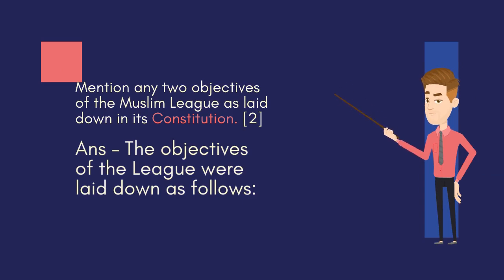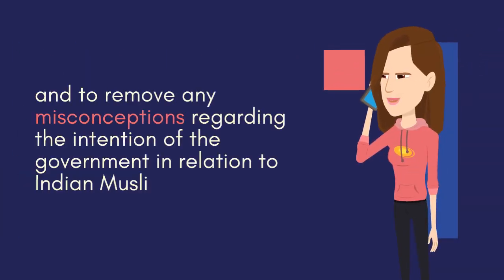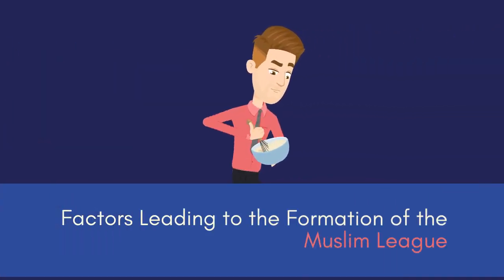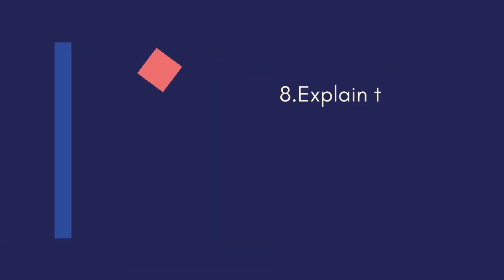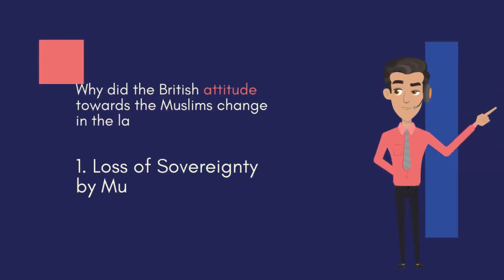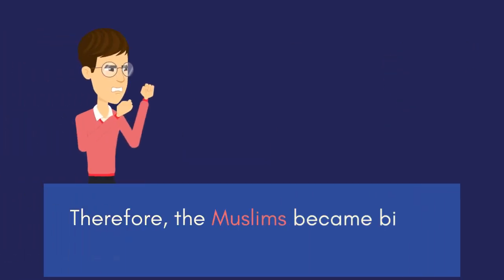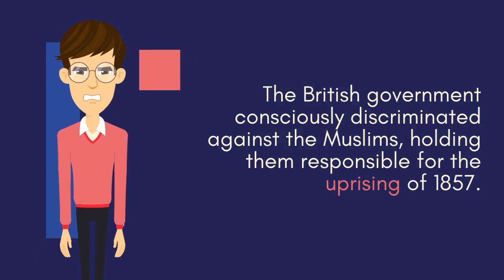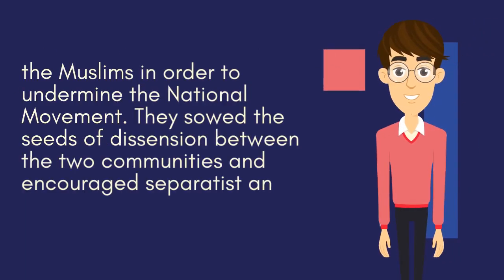Muslim League – History Chapter 5 (Icse Grade 10) Part 2 of 8 (Animated Video)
Icse Board –
History Section Chapter –
Chapter 5 – Muslim League
Grade 10 or Std 10 –
History and Civics Subject –
Social Studies –
Animated Video